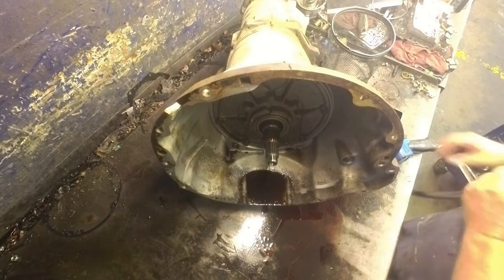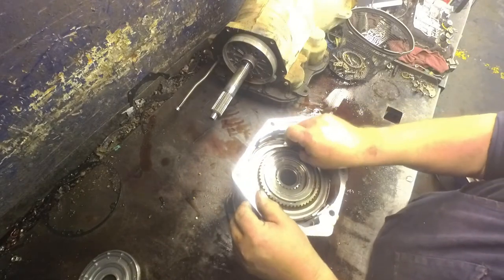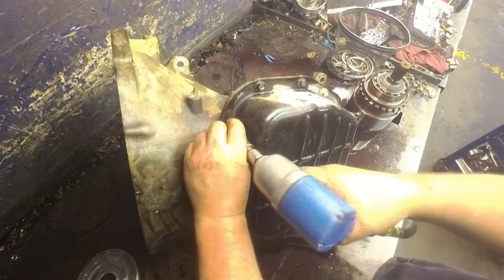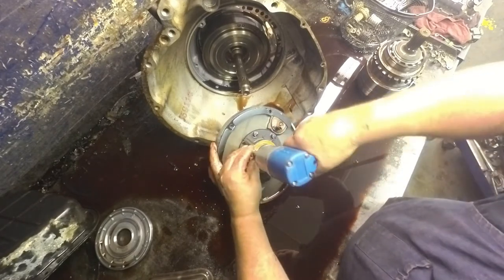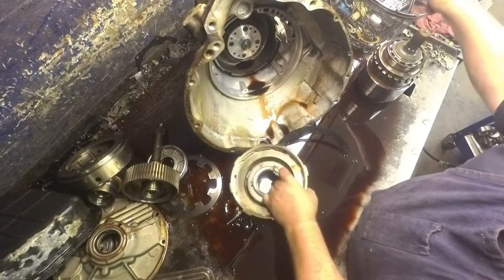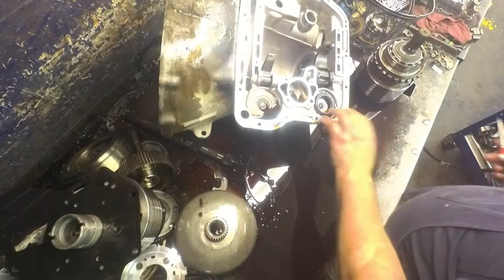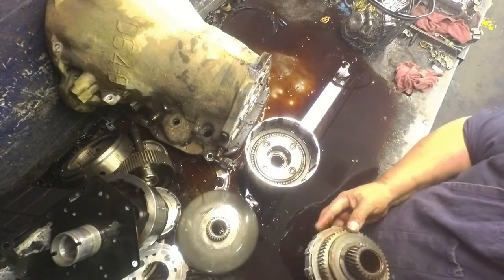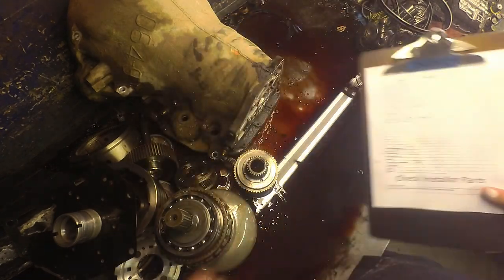518 (46RE) Disassembly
2001 Dodge Ram 1500 4x4